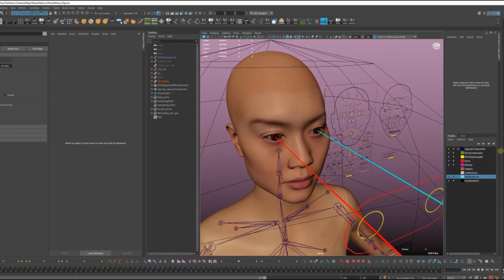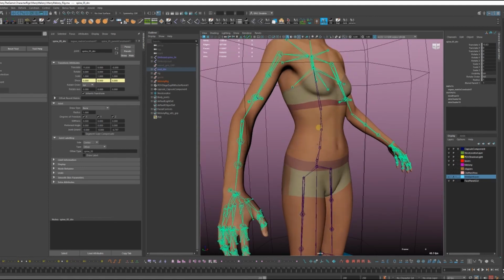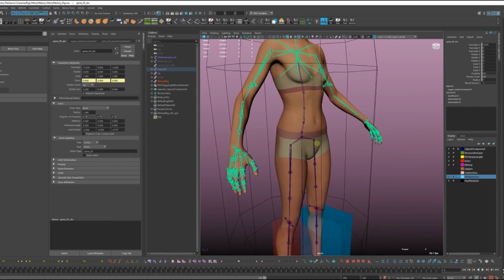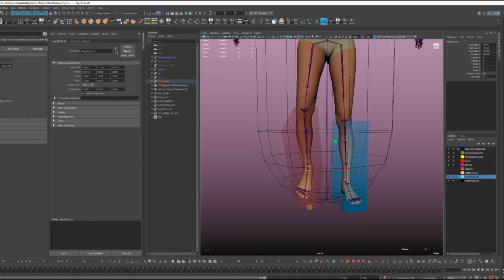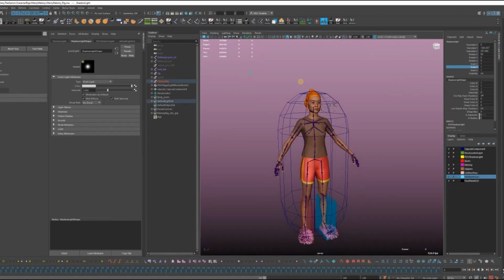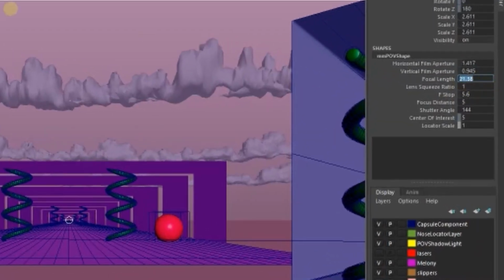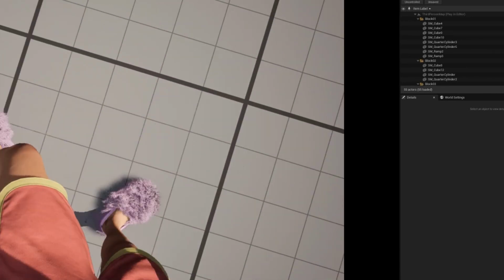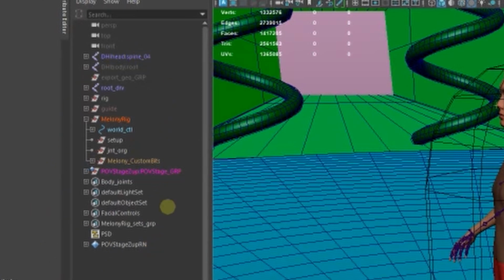Metahuman Improvements for Maya Animators